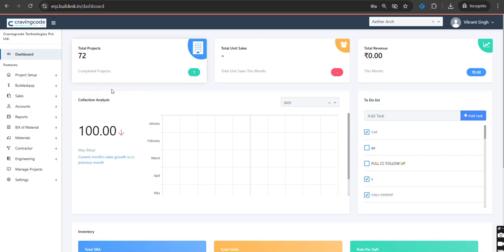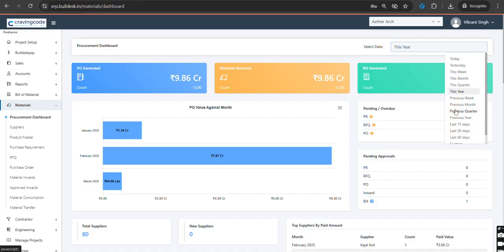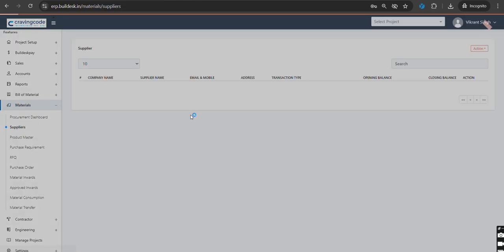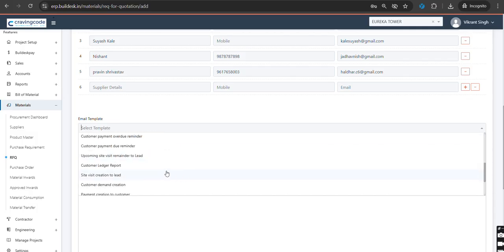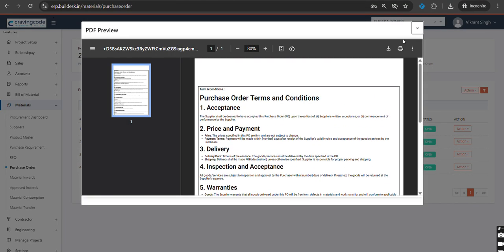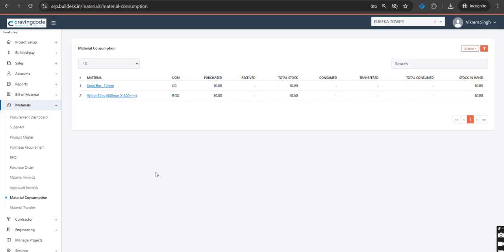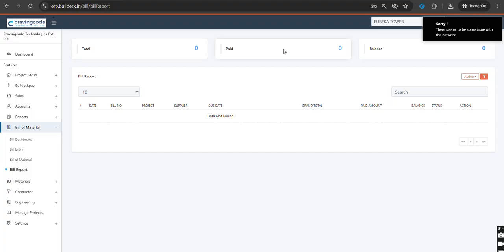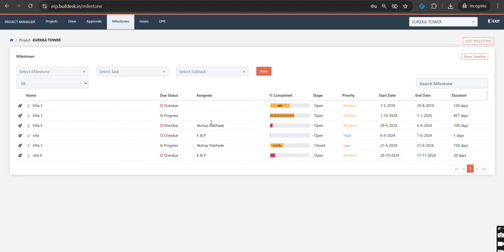Buildesk Procurement Module Demo | End-to-End Purchase & Vendor Management for Real Estate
Take a closer look at the Buildesk Procurement Module — the ultimate end-to-end solution tailored for real estate developers, contractors, and procurement teams. This video demo walks you through the powerful features designed to digitize and streamline your entire procurement lifecycle.

🔍 In this demo, you’ll explore:
✅ Procurement Dashboard Overview
✅ Product Master Management
✅ RFP & RFQ Automation
✅ Vendor Comparison & Selection
✅ Purchase Order Creation
✅ Material Inward Tracking
✅ Real-Time Material Status
✅ Consumption Stats & Reports

Whether you're managing residential, commercial, or township projects, Buildesk brings automation, transparency, and control to your procurement process — helping you save time, reduce errors, and improve project cost-efficiency.

Construction Companies

Procurement Heads & Project Managers

Vendor & Supplier Management Teams

🌐 Why Choose Buildesk?
Buildesk is a leading real estate technology platform serving 400+ developers and 4500+ users daily across 6+ countries.

📞 Ready to go digital with your procurement?